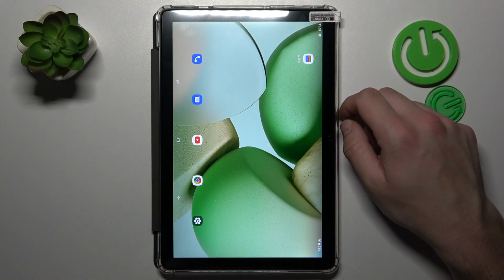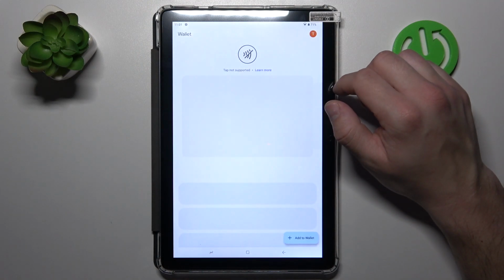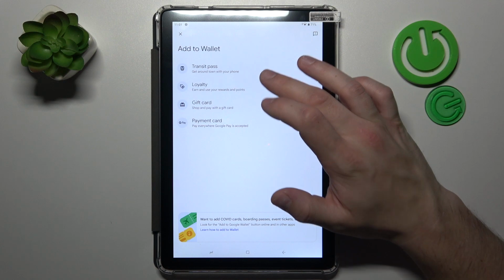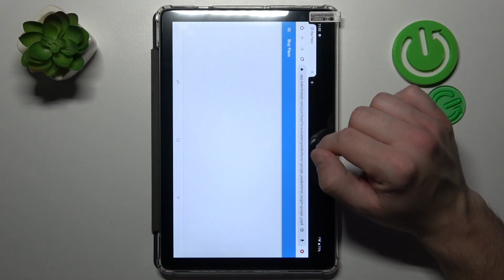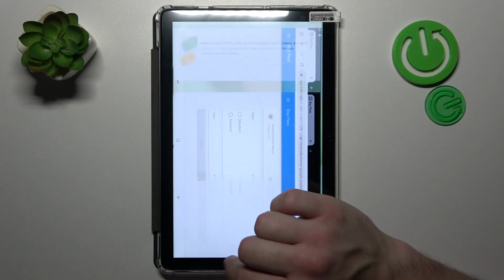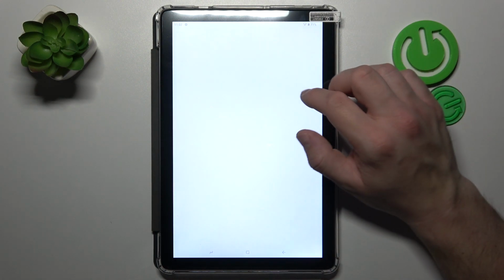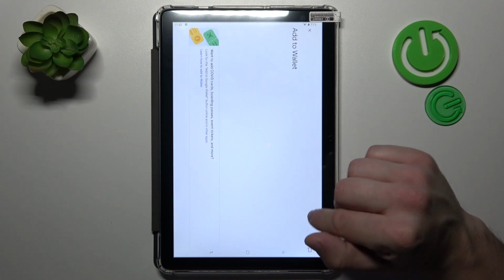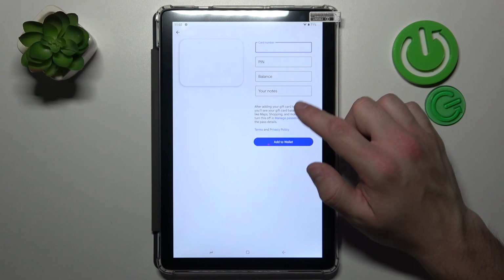How to Add Passes to Google Wallet in Doogee T10 - Find Google Wallet Settings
Take a look at the above instruction video in order to get into the google wallet settings and add loyalty or gift card to your wallet successfully on Doogee T10 tablet. Find out the easy way to add passes to your google wallet account just without any troubles. All you have to do is watch the whole video and follow all the steps shown by our expert.

How to add passes to Google Wallet in DOOGEE T10? How to use Google Wallet on DOOGEE T10? How to add a loyalty card to Google Wallet on DOOGEE T10?